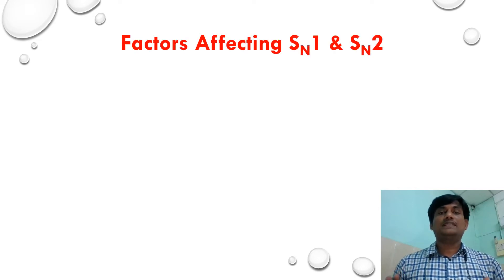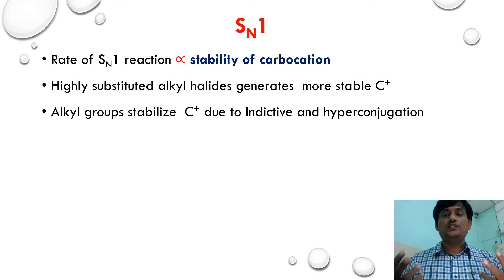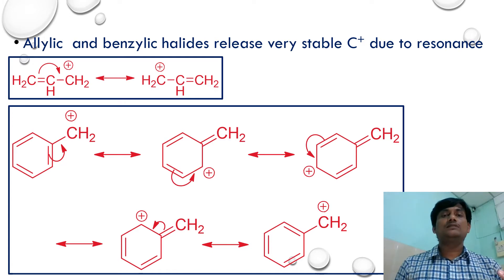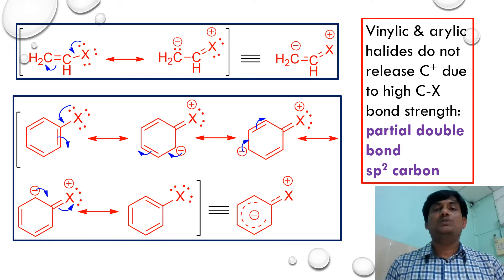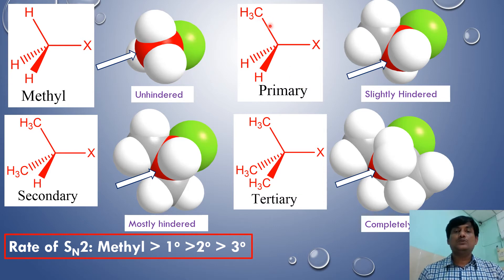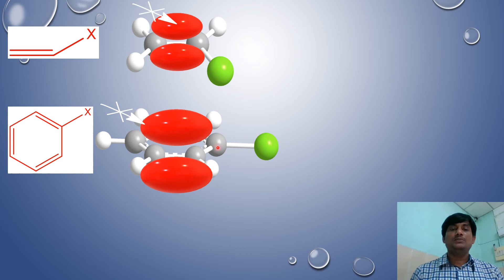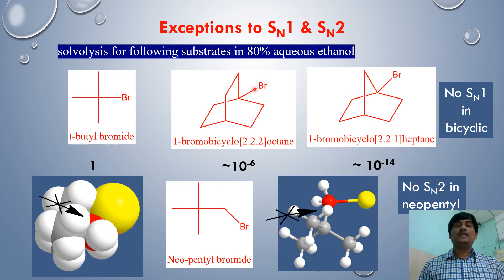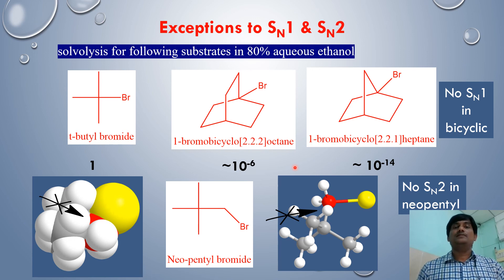Effect of structure of alkyl group on SN1 & SN2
The rate of SN1 and SN2 depends on structure of alkyl halide, leaving group ability of leaving group, nature solvent and nature of nucleophile.

Classification of alkyl halides

Nomenclature of organohalogens

Physical properties of organohalogens

Chemical properties of organohalogens

Nucleophilic substitution

Mechanism, energy profile diagram and stereochemistry of SN1 and SN2

Effect of structure of alkyl halide on SN1 and SN2

Effect of solvent on SN1 and SN2

Nucleophilicity and basicity

SN1, SN2, E1, E2